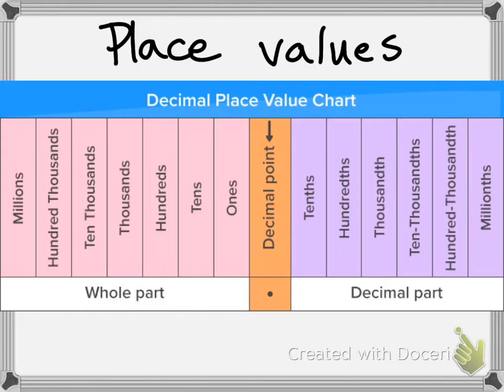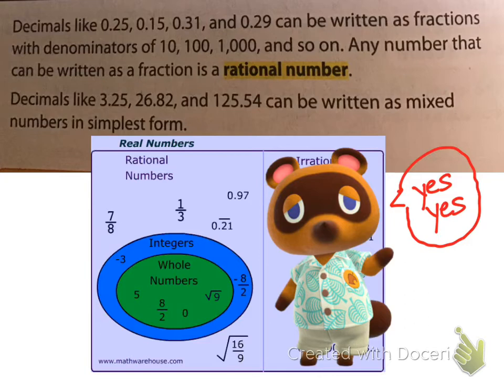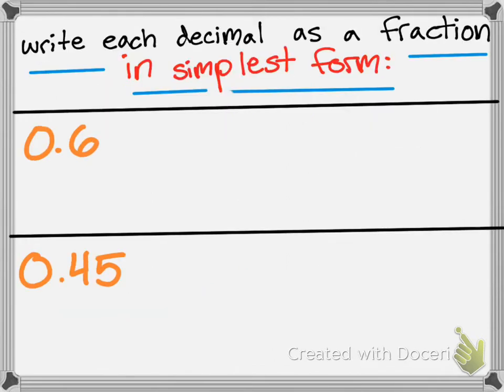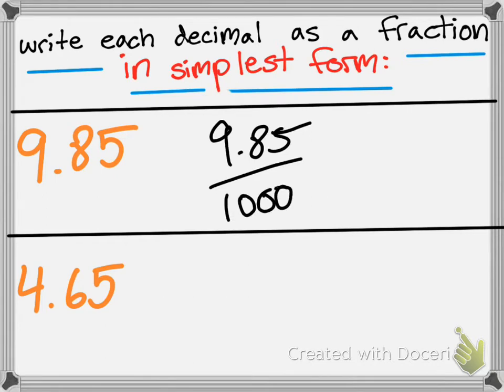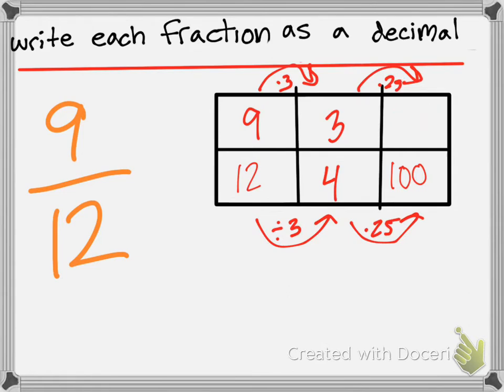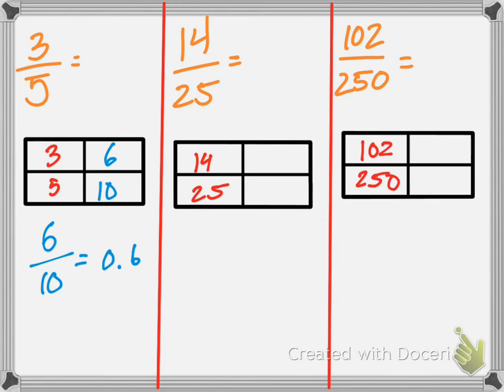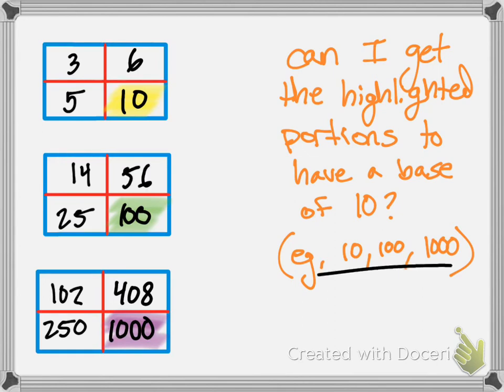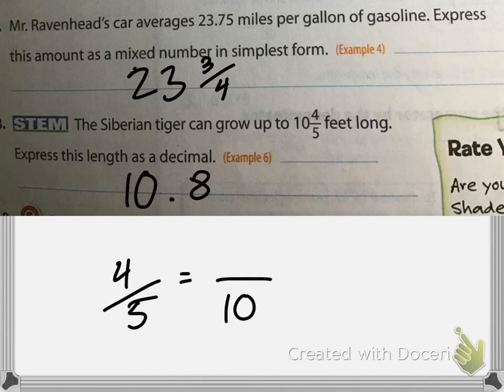2.1 Decimals & Fractions